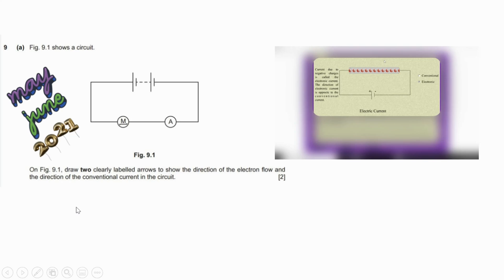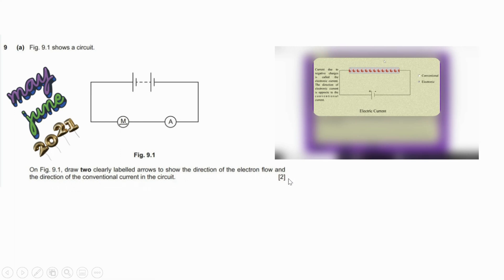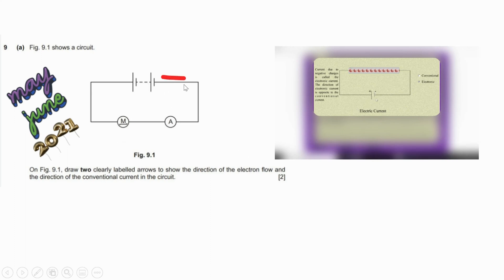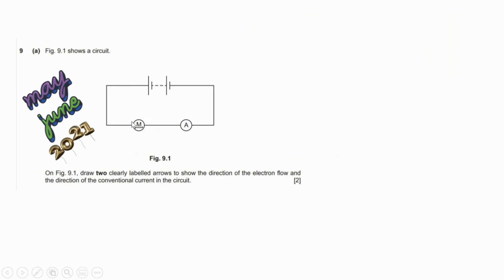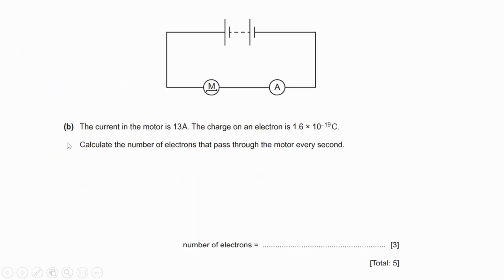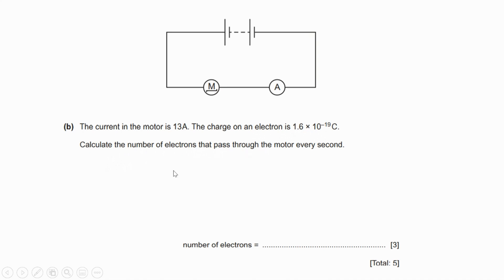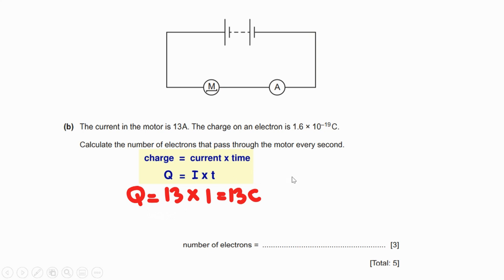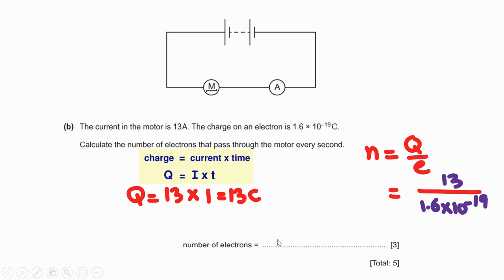IGCSE Physics Paper 4 -June 2021 - 0625/42/M/J/21 Q9 SOLVED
Cambridge IGCSE Physics Past Paper 0625/42/M/J/21 Q9 Solved/Model Answer/Mark Scheme
June 2021 IGCSE Physics Paper 2 Solved & Model Answer